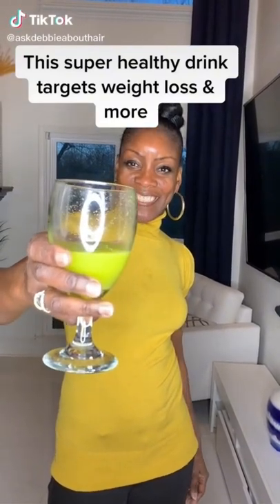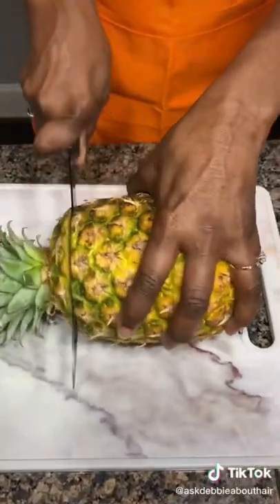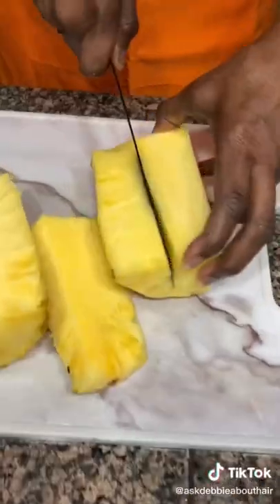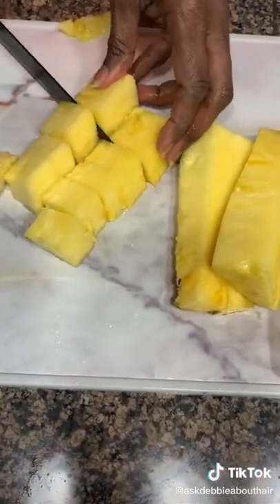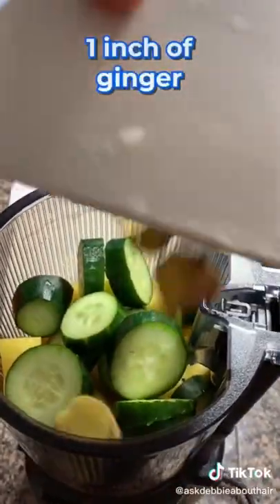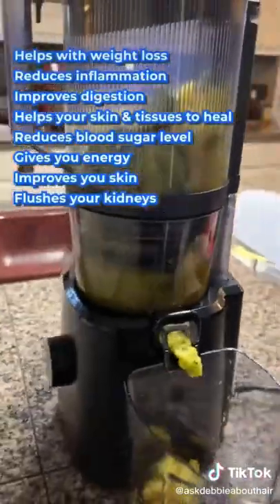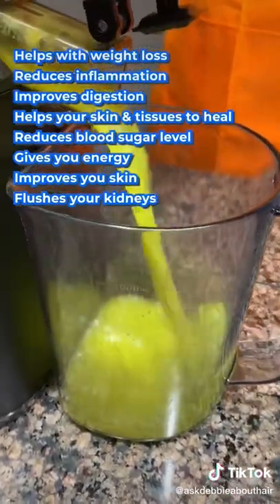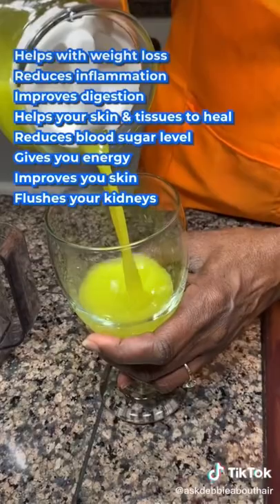Ramadan heathy drink